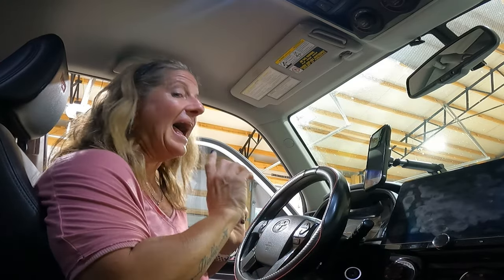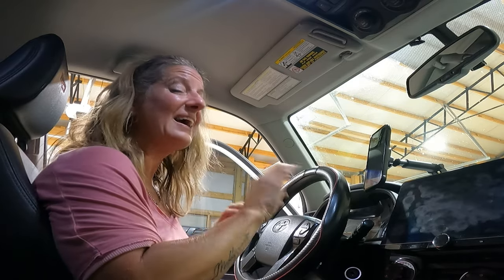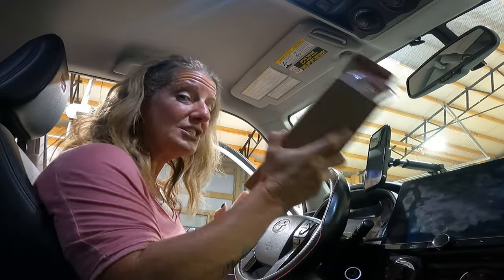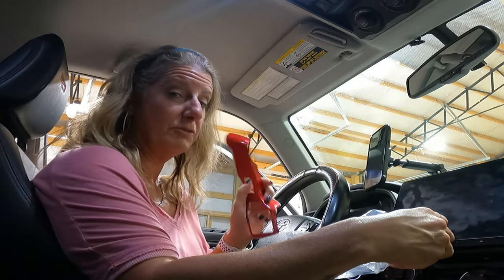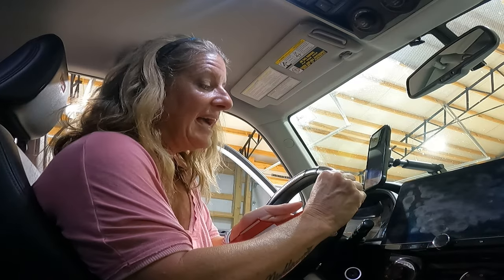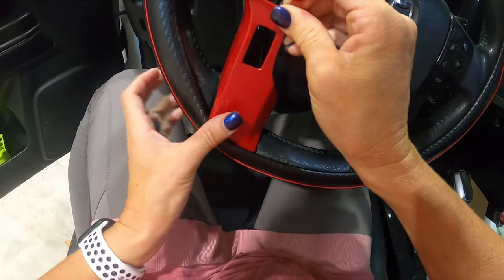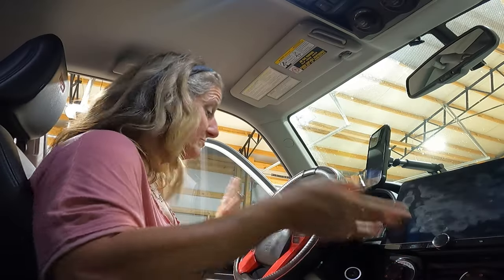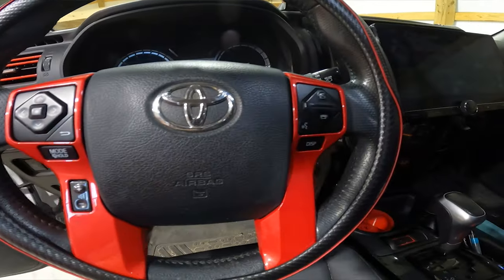JDMCAR Steering Wheel Molding Covers - Amazon 4Runner Modification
Premier Pro